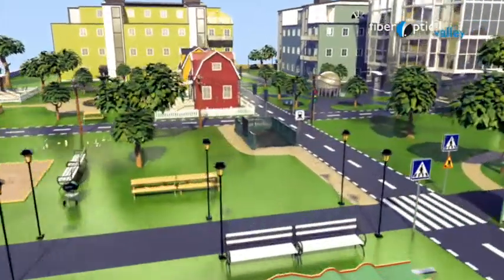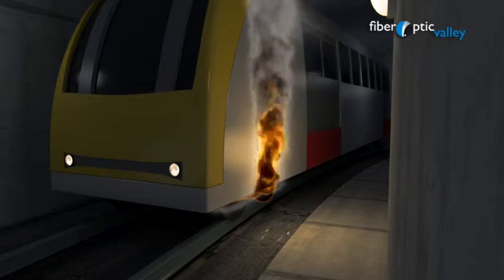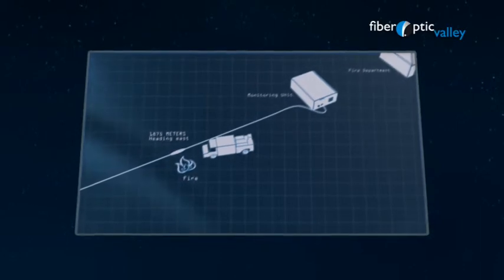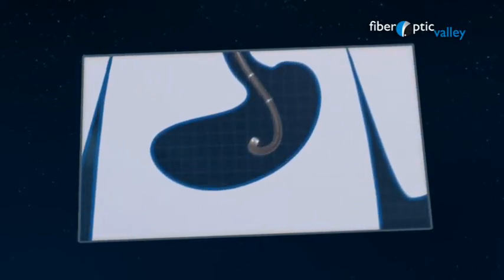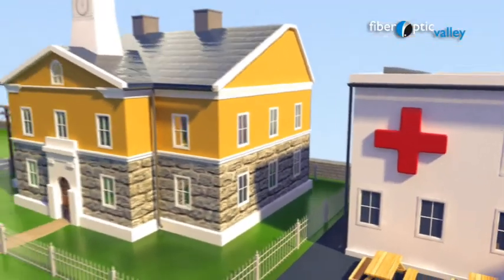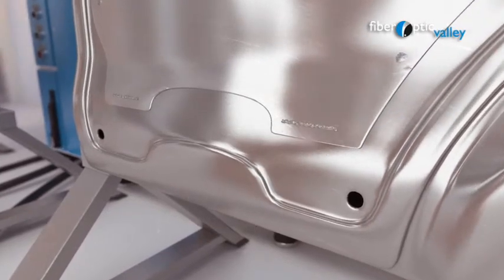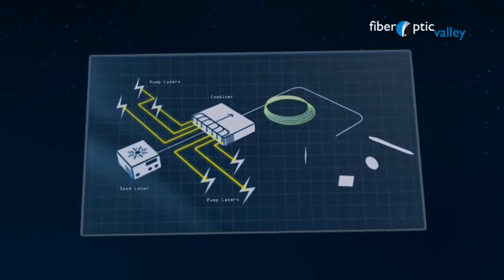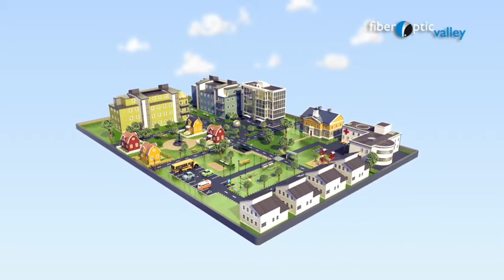Fiber Optic Valley on special fiber